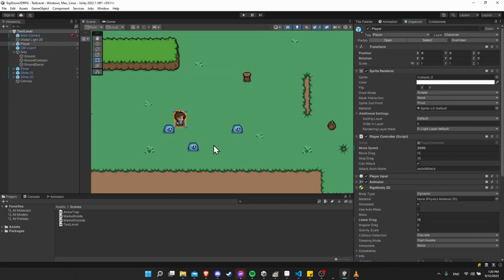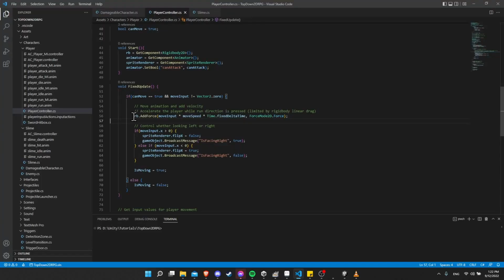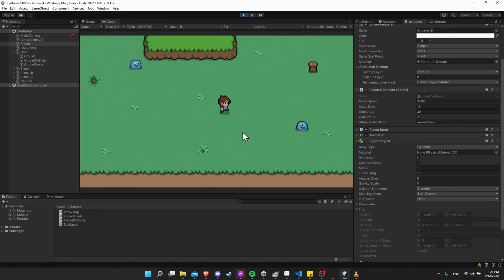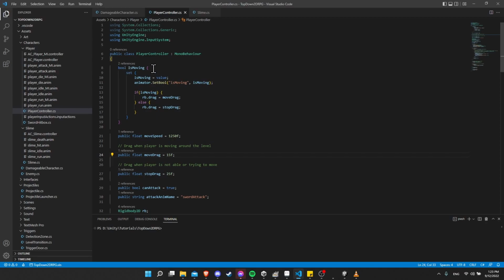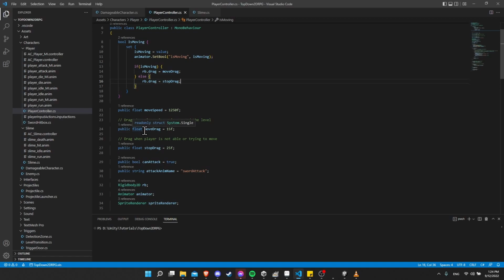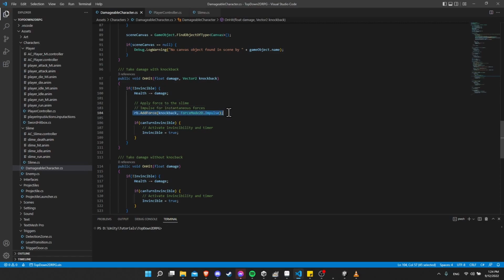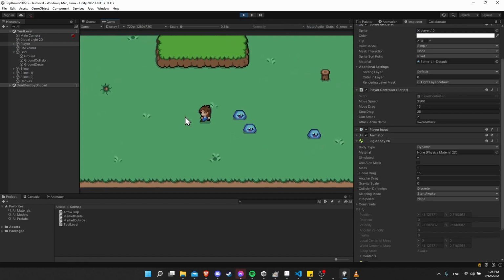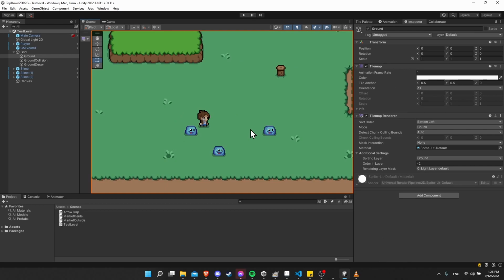(Update!) Better Knockbacks using Add Force and Linear Drag Only - Unity 2022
I've been experimenting and I find one way is to increase the linear drag on the rigidbody set in Dynamic mode. Instead of the Lerp to 0 (removing those lines entirely), you can set the rb.drag to a higher amount to get it to stop faster (Stop drag vs moving drag as 2 different variables for different character states). This lets the knockback apply more correctly.

So for movement

// Move animation and add velocity
// Accelerate the player while run direction is pressed (limited by rigidbody linear drag)
rb.AddForce(moveInput * moveSpeed * Time.fixedDeltaTime, ForceMode2D.Force);

And in the scripts where you apply force to the player

// Apply force to the slime
// Impulse for instantaneous forces
rb.AddForce(knockback, ForceMode2D.Impulse);

Letting the linear drag handle the knockback lets the rigidbody physics smooth out the velocity between the normal run and the knockback impulse.